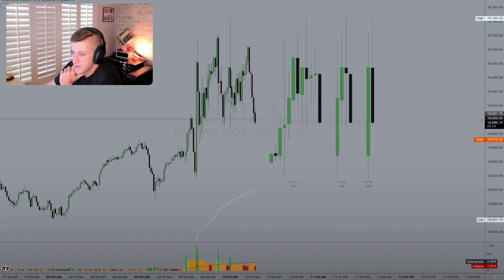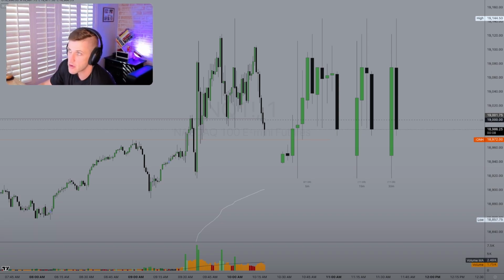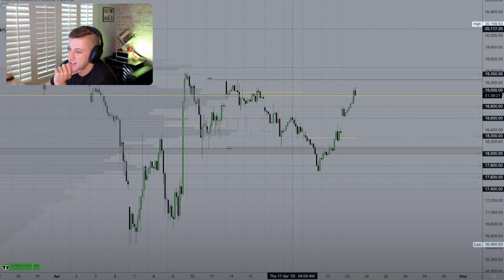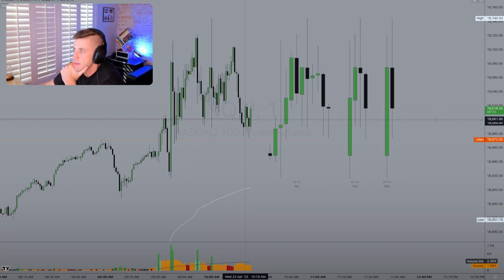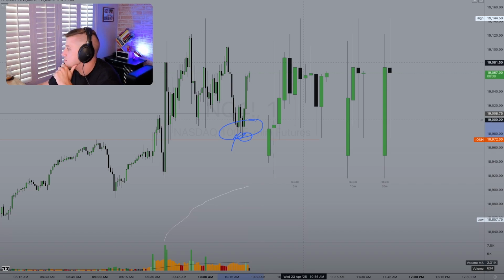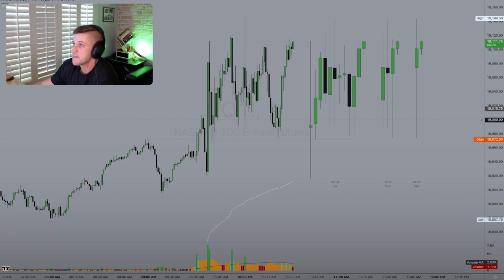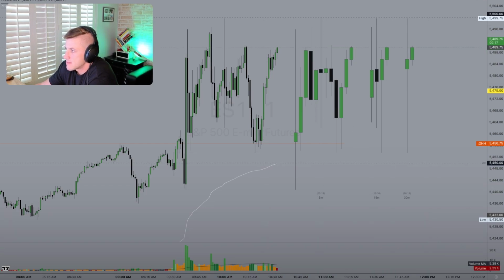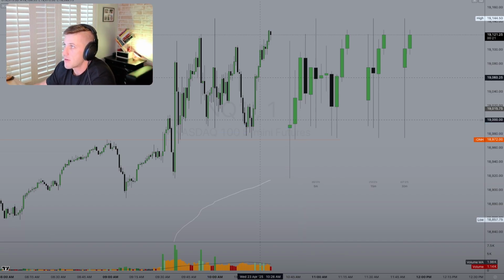Perfect NQ Spring Setup = 100 Point Profit | Live Trade Recap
Join the Traders Thinktank community and get a FREE 14-DAY TRIAL

Watch as I execute a perfect spring setup on NQ for a 100 point profit during our live morning session. I break down entry timing, stop placement, and how I managed this high-reward trade.

TIMESTAMPS:
0:00 - Market setup and context
0:26 - Identifying the spring pattern
1:22 - Entry confirmation and execution
2:50 - Managing the trade to 100 points
4:44 - Technical breakdown and strategy explanation
6:04 - How to apply this in your trading

Want to see these setups in real-time? I livestream my trading EVERY DAY in the Traders Thinktank.